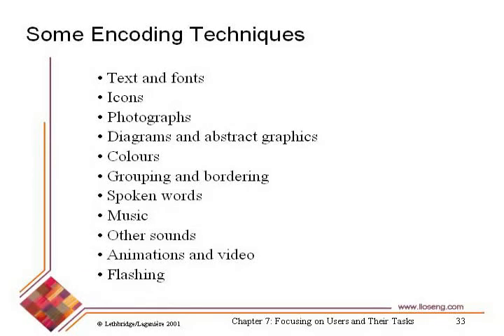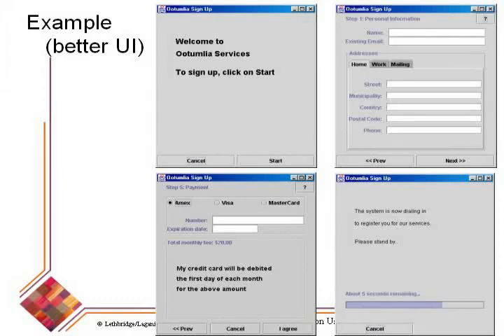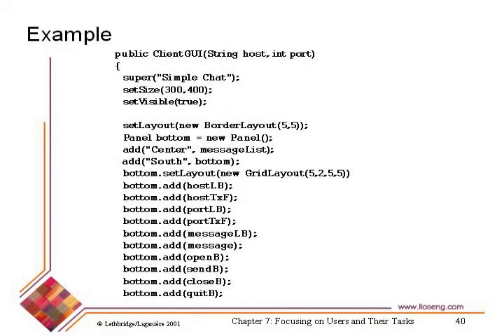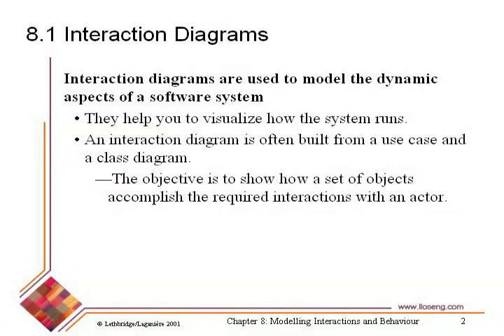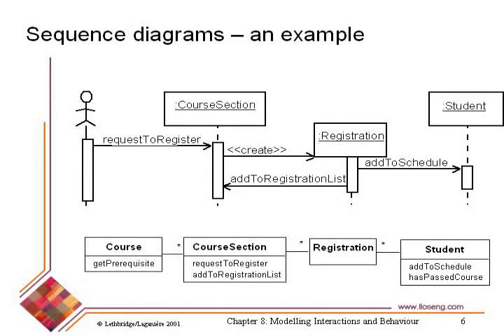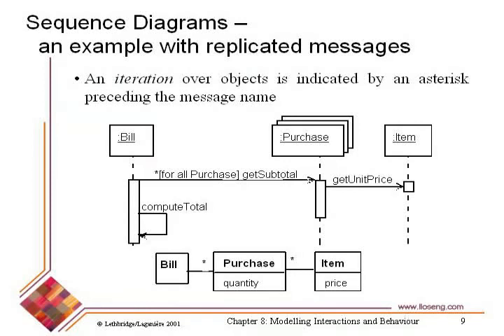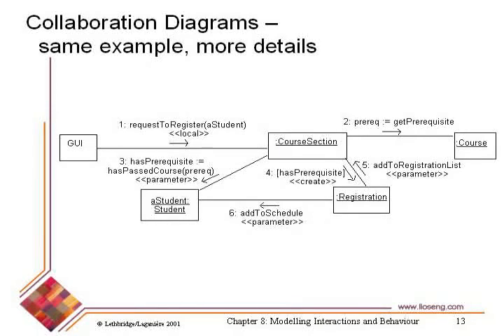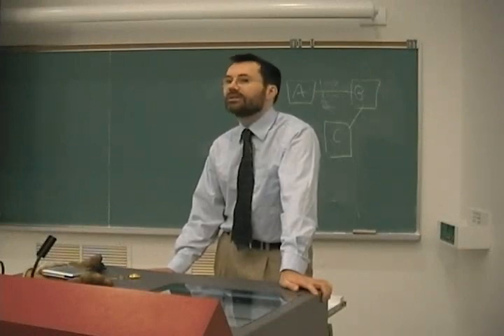Chapter 7 (Part 2) - Evaluating a UI, Implementing a UI in Java